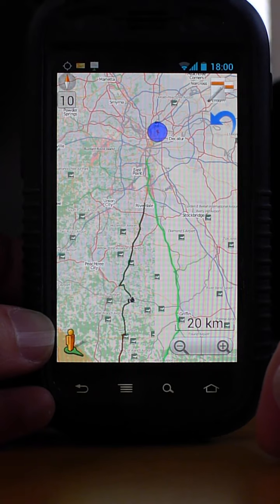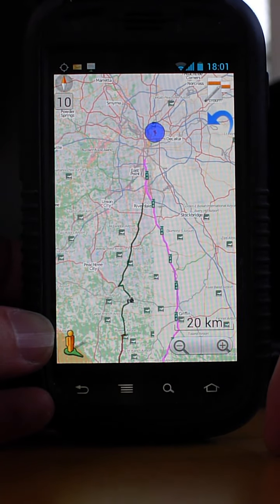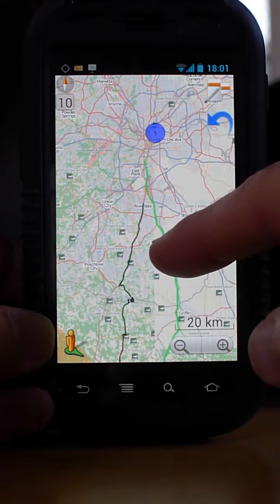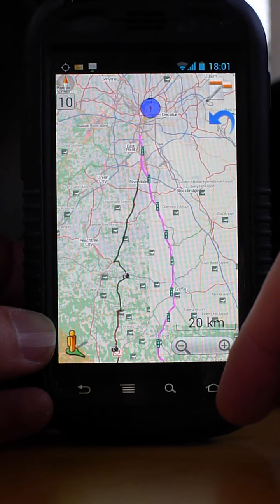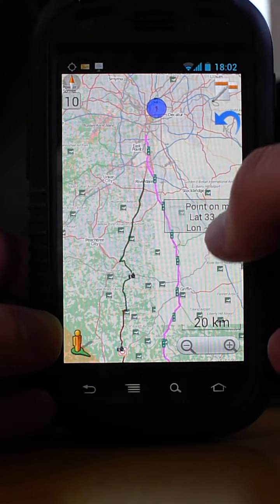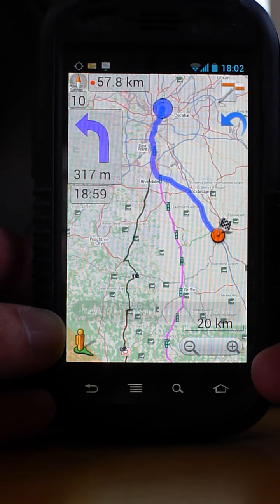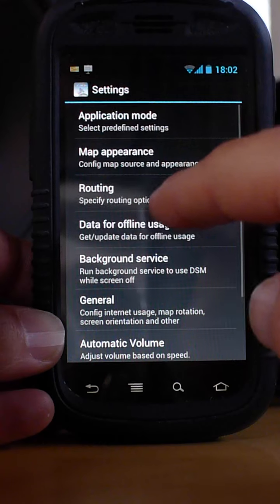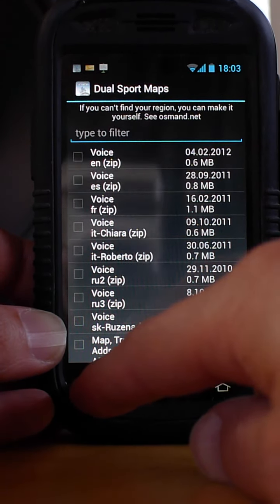dualsportmaps.com app update 0.2.09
This update contains 3 key upgrades. You can click on your current location to save a waypoint. You can click on a track for more details about it. You can now get turn by turn routing usung a voice synthesizer instead of audio samples (many thanks to the OSMAnd team for that).